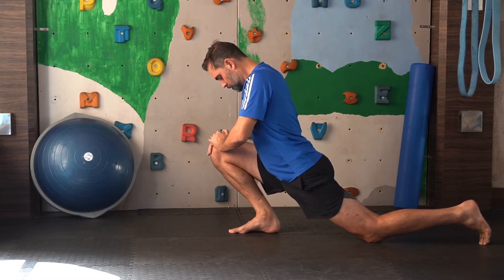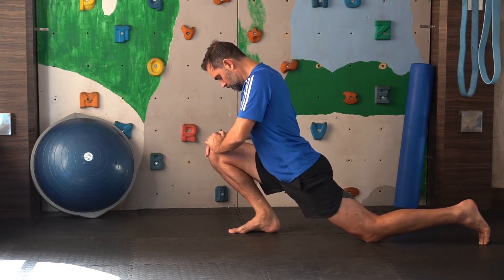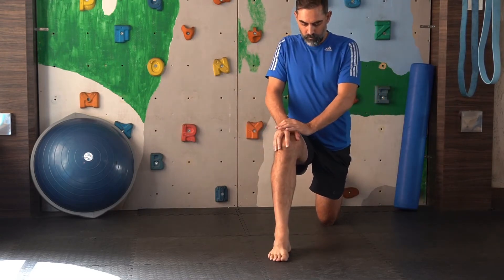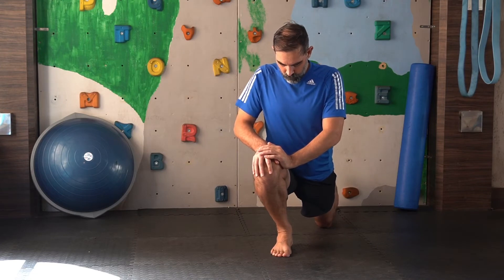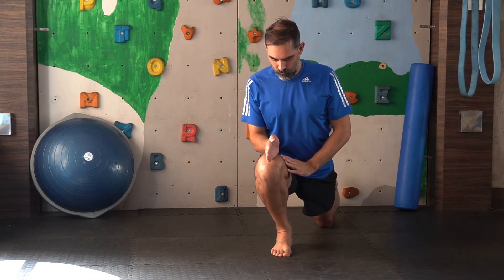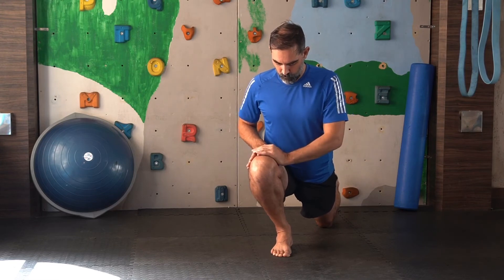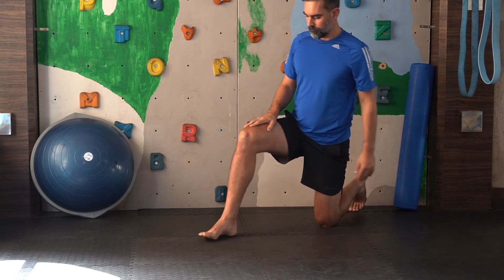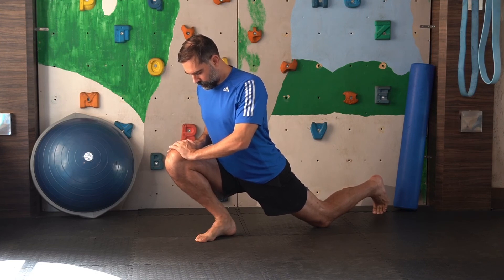Lunging Ankle Stretch